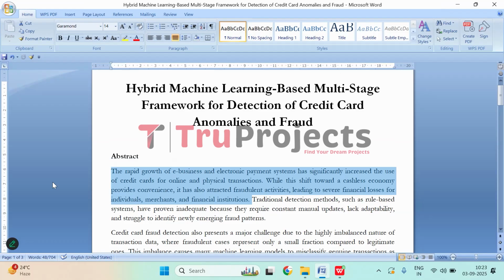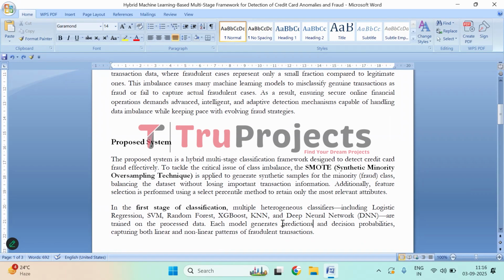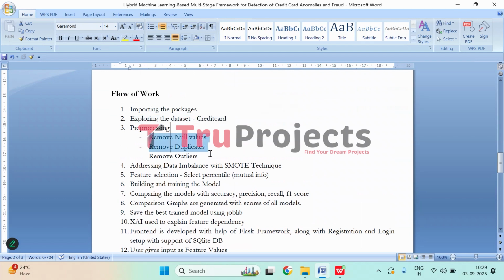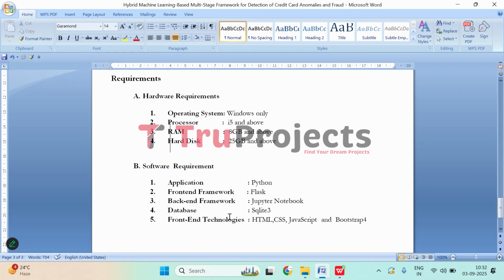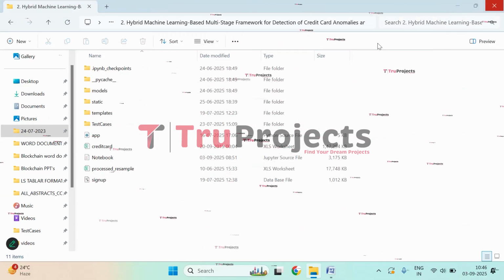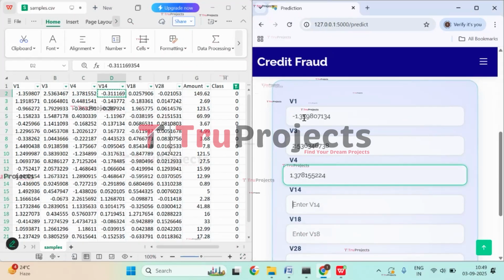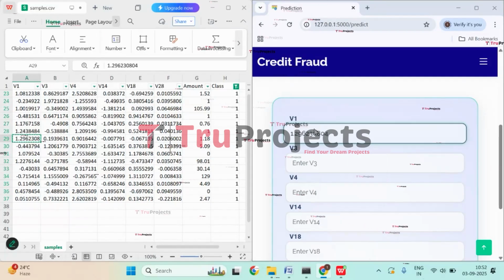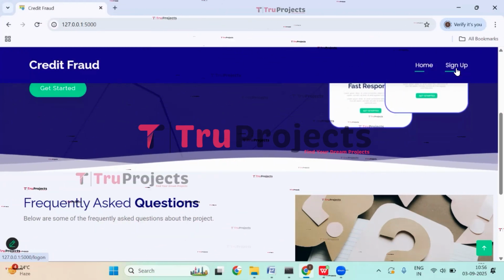Hybrid Machine Learning Based Multi Stage Framework for Detection of Credit Card Anomalies and Fraud